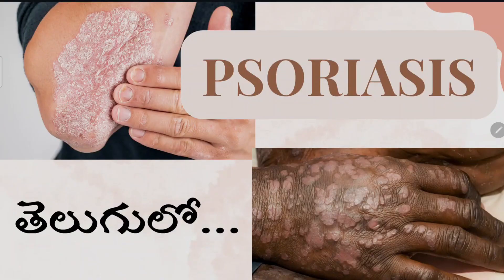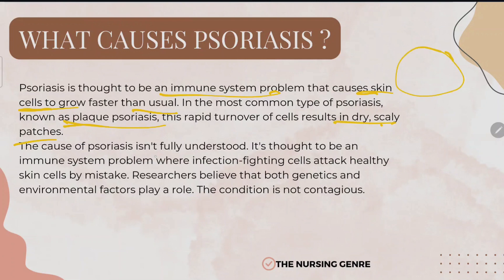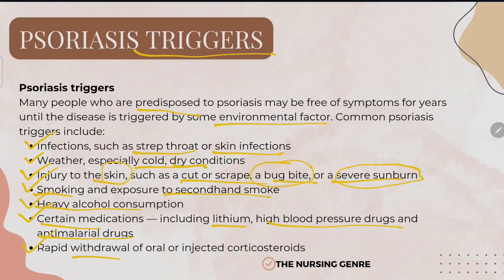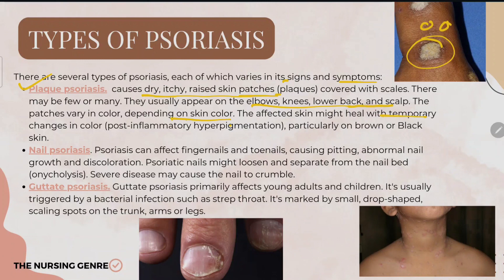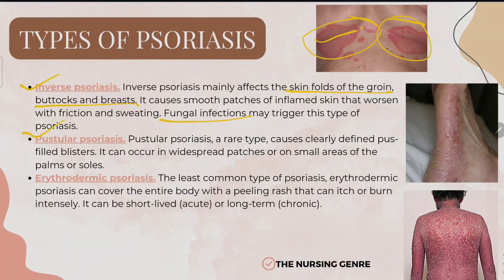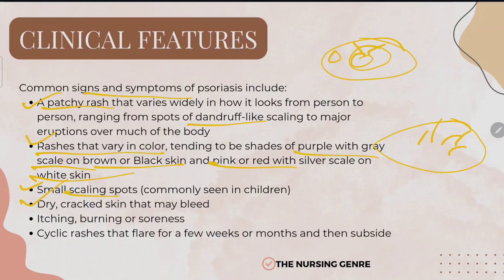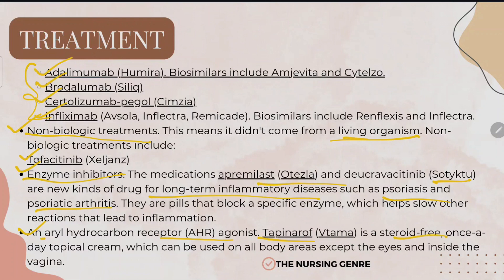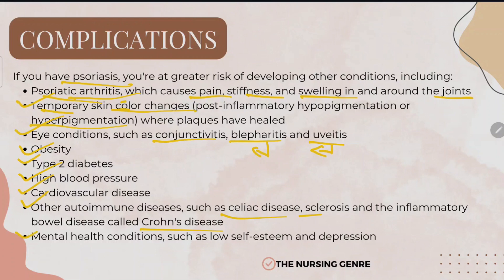PSORIASIS telugu | Types | Clinical features | Skin diseases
Hello all ! Welcome back to The Nursing Genre-Telugu

In this video we are gonna discuss about PSORIASIS